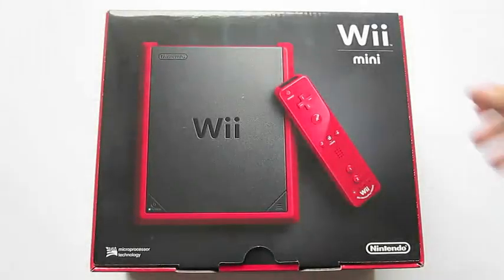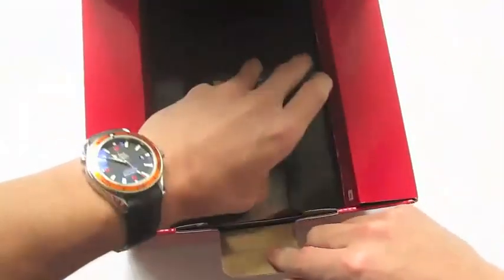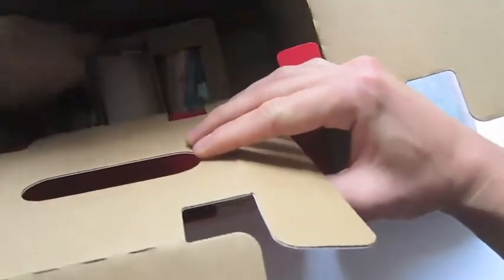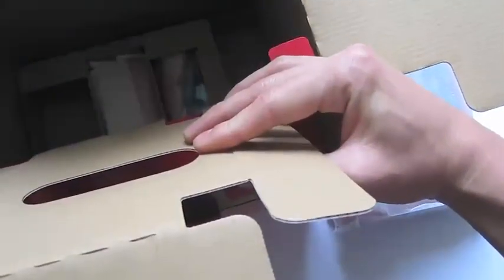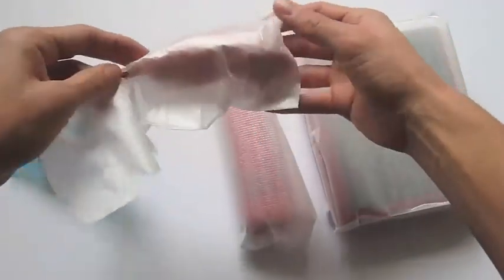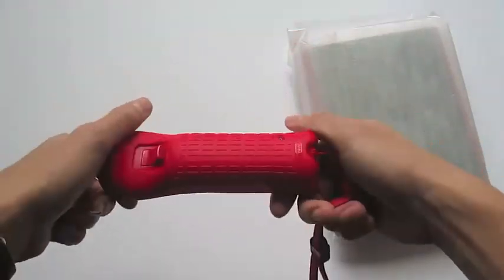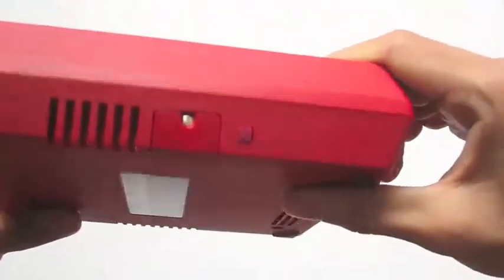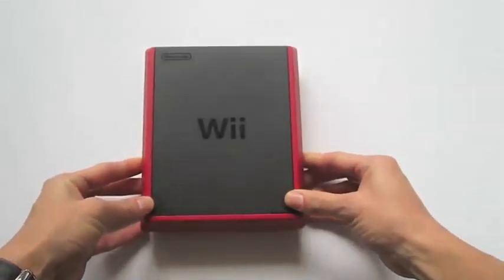任天堂 Wii mini开箱